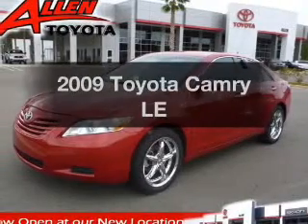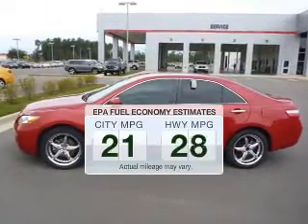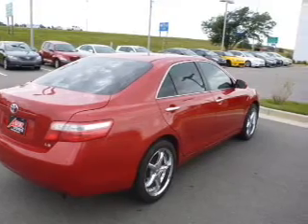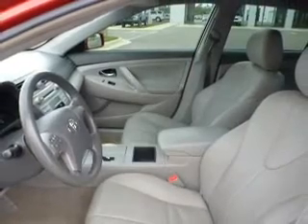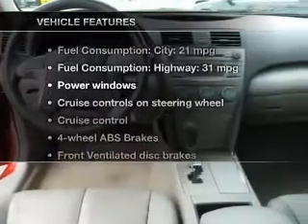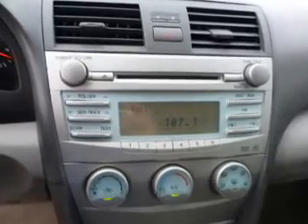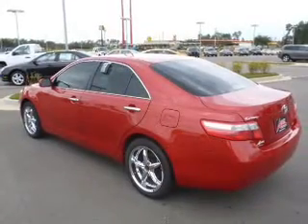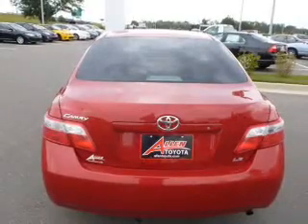2009 Toyota Camry - Gulfport MS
Year: 2009
Make: Toyota
Model: Camry
Trim: LE
Engine: 2.4 liter inline 4 cylinder 16 valve
Transmission: 5-Speed Automatic
Color: Barcelona Red Metallic
Mileage: 88971
Address:
11397 Helen Richards Dr.